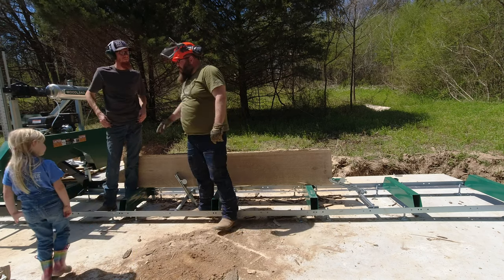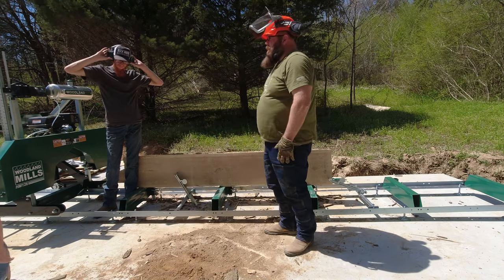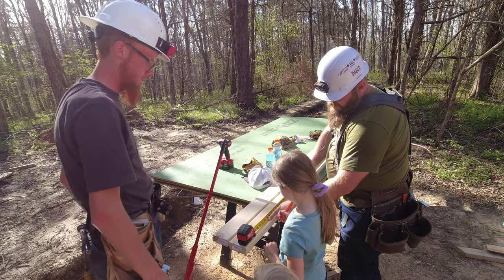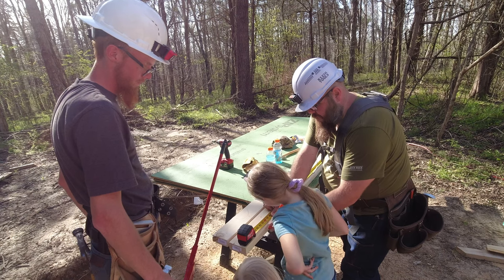037 - Fixing a MAJOR FLAW in the Woodland Mills HM126 Portable Saw Mill Cover. Milling and Framing.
Welcome to Duck River Homestead!

I bought the sawmill cover for the Woodland Mills HM126 Portable Sawmill. It's OK. Honestly overpriced, and it doesn't seem very sturdy and it have a major flaw. My biggest complaint is that it collects rain, snow, ice, etc right above the dashboard. This is causing the cover to almost rip and straining my Digital Read Out stick. I created a simple fix with some ZIP sheathing and a 2x3 that actually works to keep the rain off of the cover! We also spend some time setting the bunks of the sawmill to a level plane since they got moved. We'll be anchoring the track to concrete saw mill barn foundation shortly.

In this video we also frame our 4th wall and raise it. I just got a brand new Estwing Framers belt and suspenders that does a great job of holding up the Milwaukee Framing Nailer.